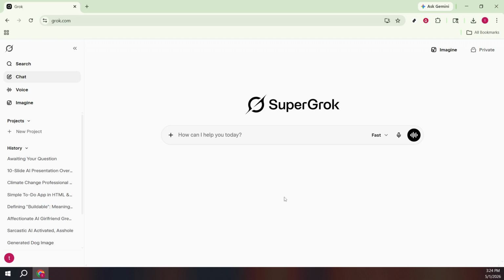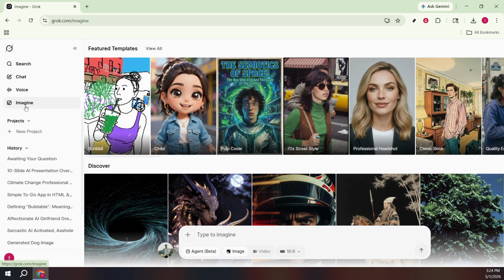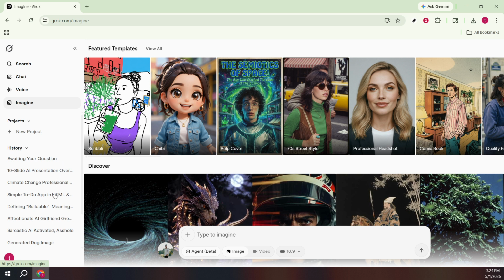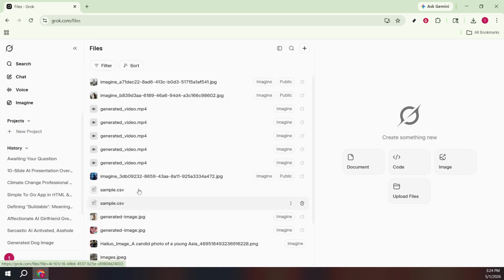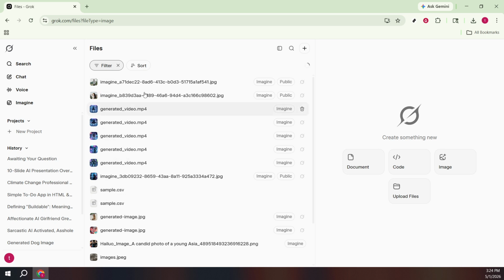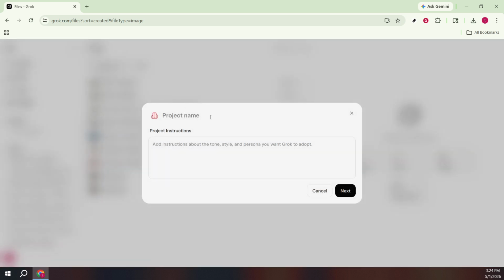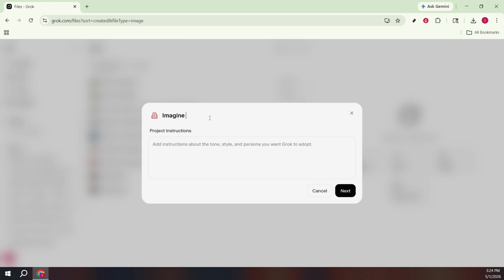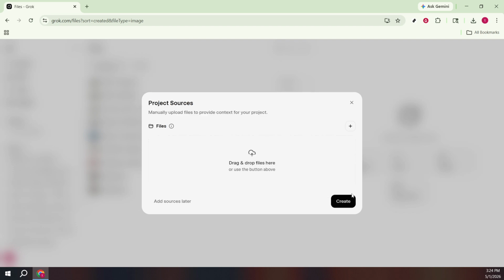How To Create Folder In Grok Imagine [2026 Guide]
How To Create Folder In Grok Imagine